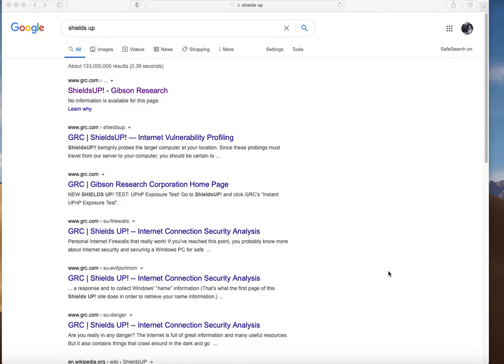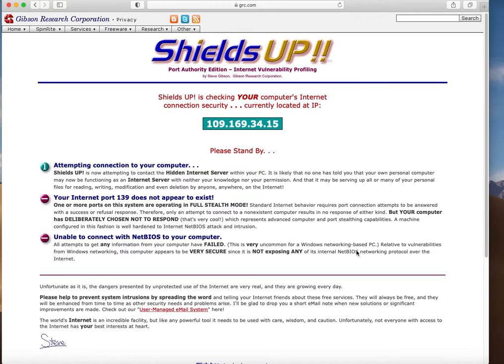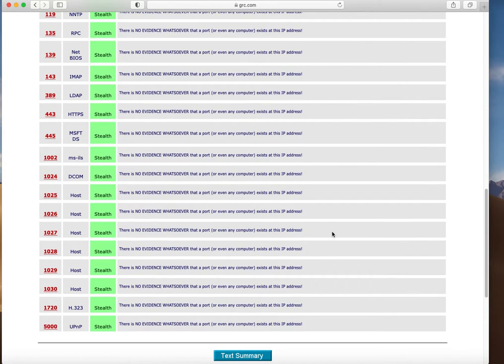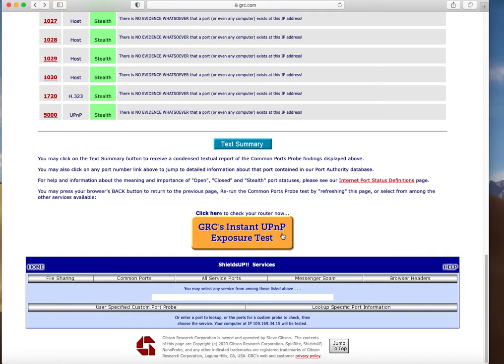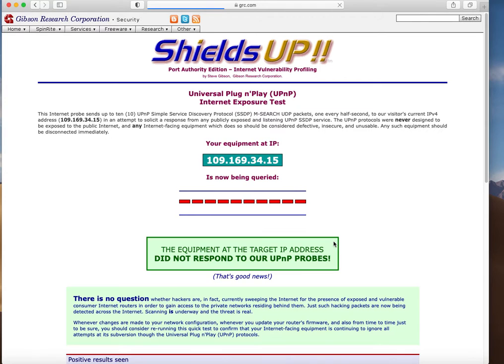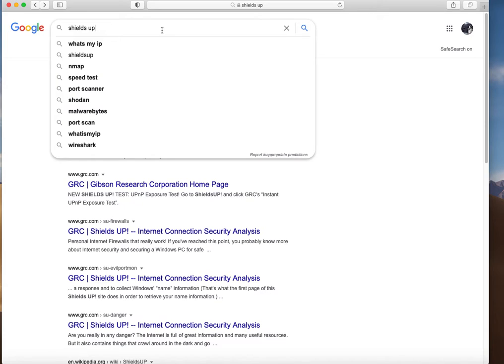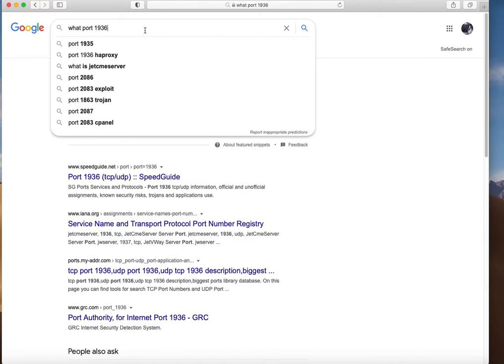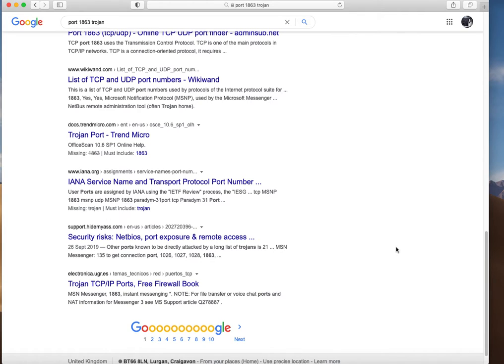STEALTH What is Network Security?